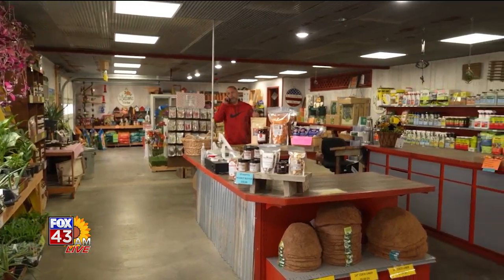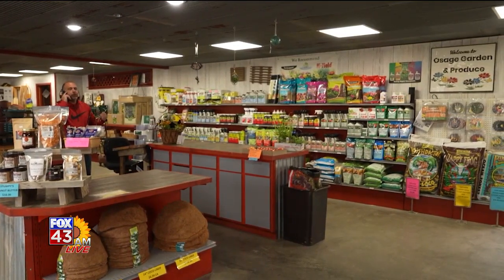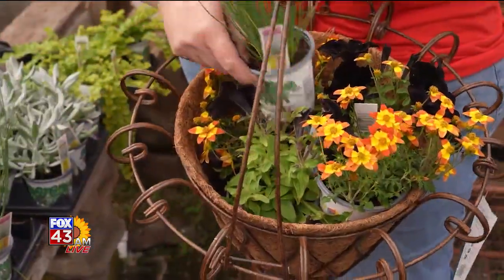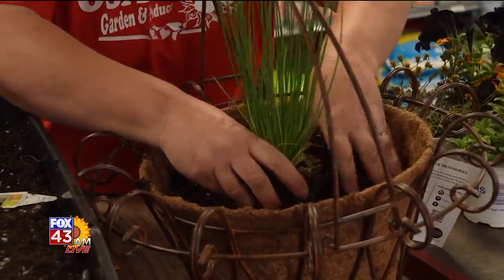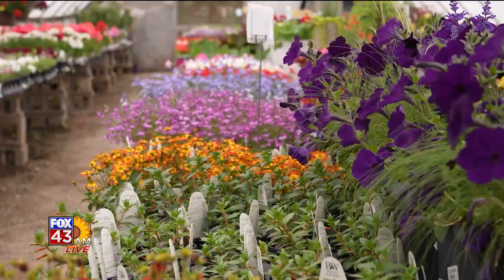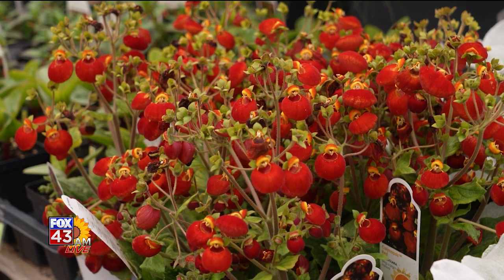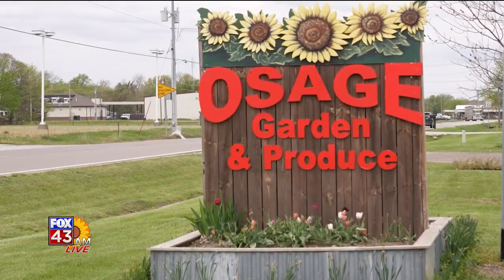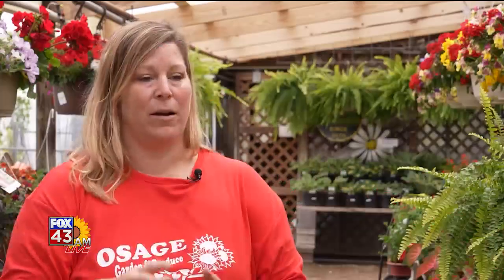Fox 43 AM Live Behind the Business Osage Garden 071823